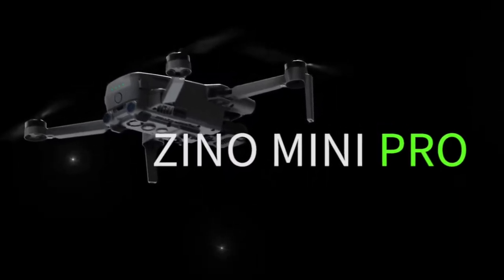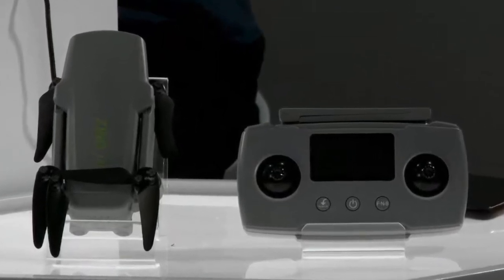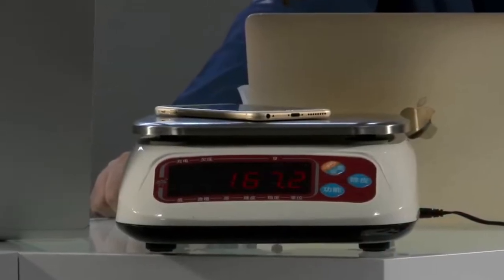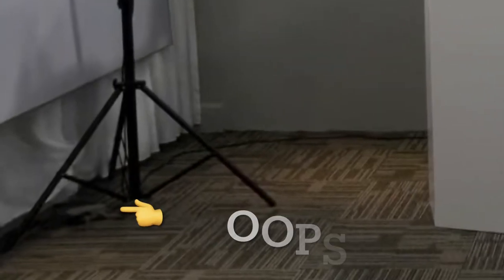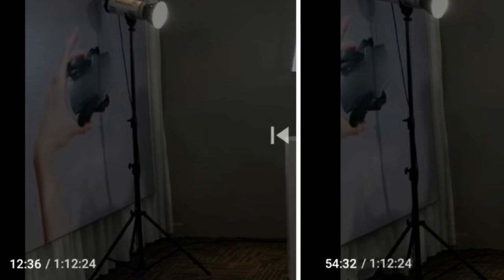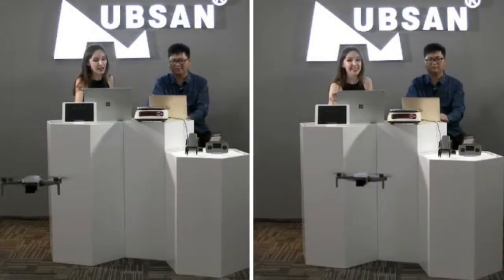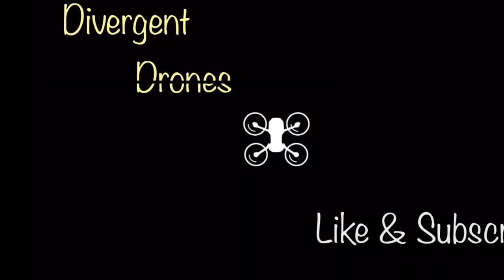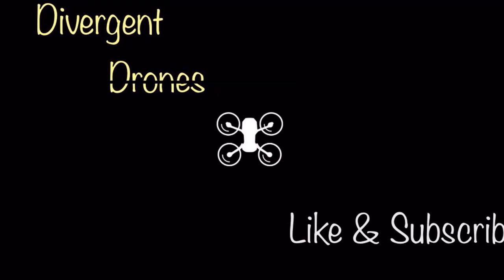5 Key Details about the Zino Mini Pro Revealed During The Live Event.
I noticed a few details about the new Hubsan Zino Mini Pro that you may have missed.
Photo Credit:
Hubsan